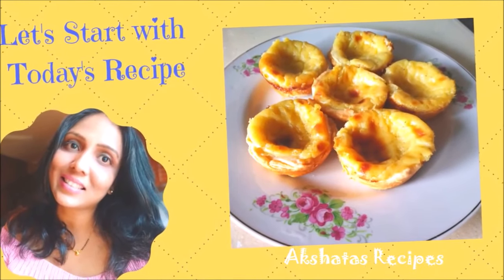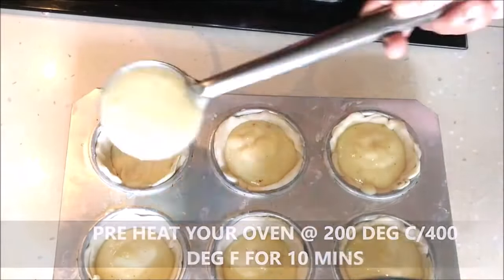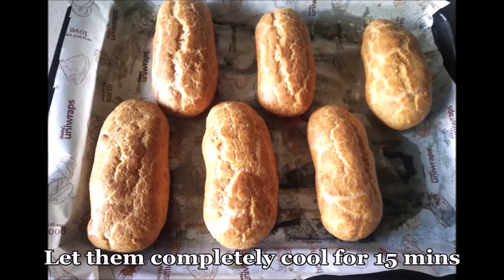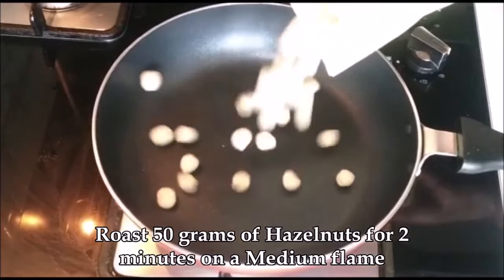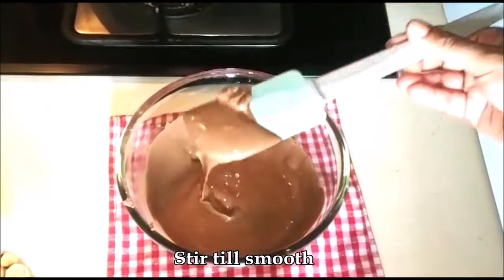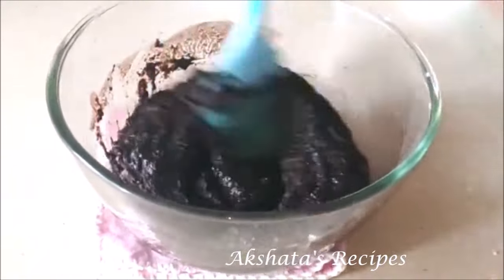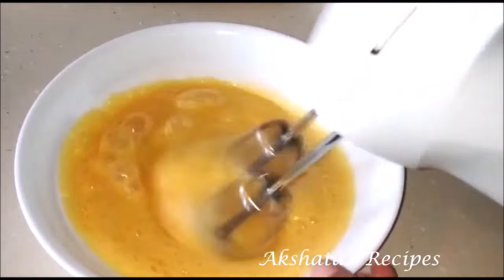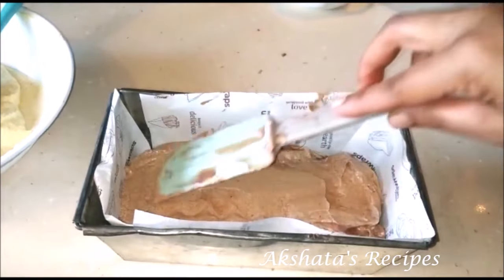5 Unique Dessert Recipes|Pastry shop goodies NOW make these at home|@akshatasrecipes|Pocket friendly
Today friends I have compiled 5 Unique desserts you can make at home.
the recipes are very easy & I have explained it step by step..so even begineers can easily understand the recipe.
Featured recipes
Chocolate Cream filled Eclairs
Custard tarts
Goeey Chocolate Brownies
Chocolate fudge
Vanilla & Chocolate loaf cake
We generally buy these from a pastry shop ,today I've explained the recipe in a very easy fashion so you can make these @home for a real lesser amount of money too..very economical on the pocket.
Hope you give these recipes a try and don't be afraid to give it a go.